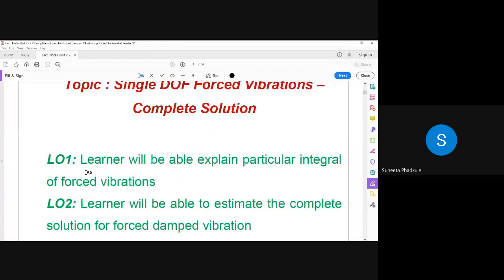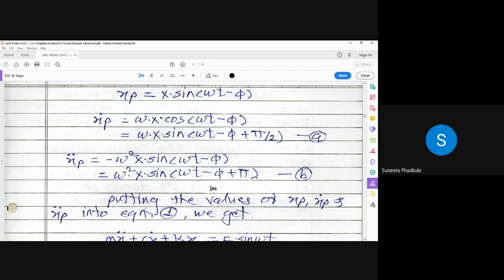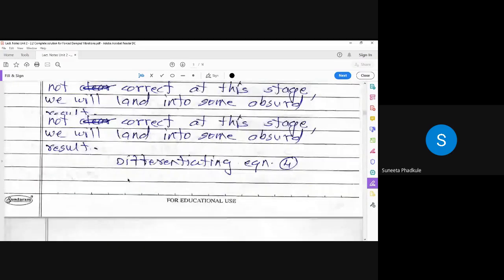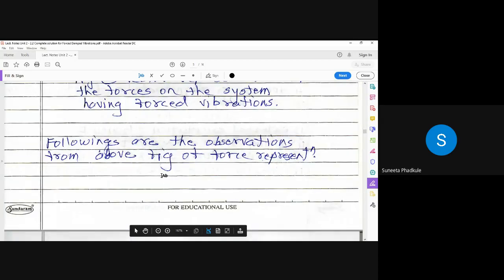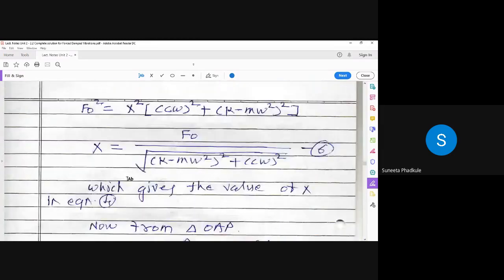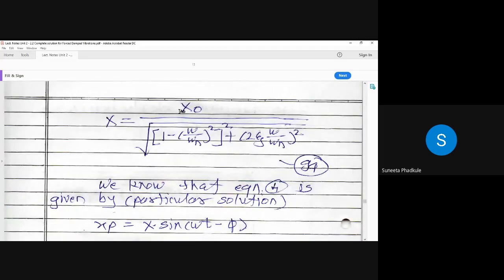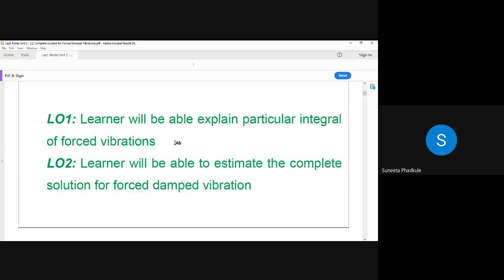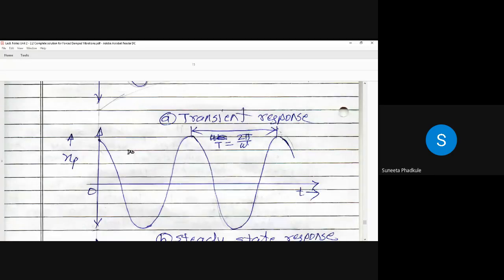Recording of online live lecture : Vector Approach & particular integral of Forced Vibrations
Particular Integral, Steady state amplitude, zero frequency deflection